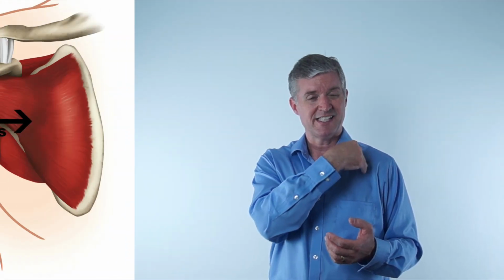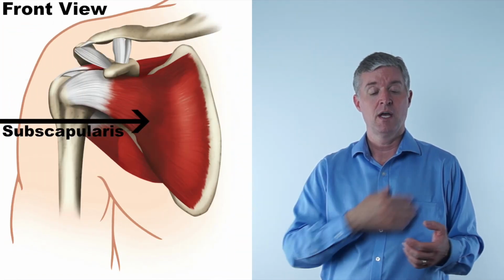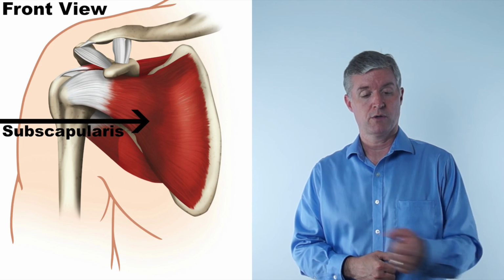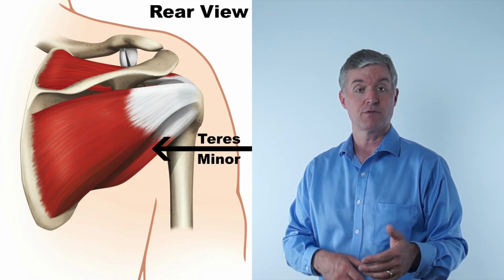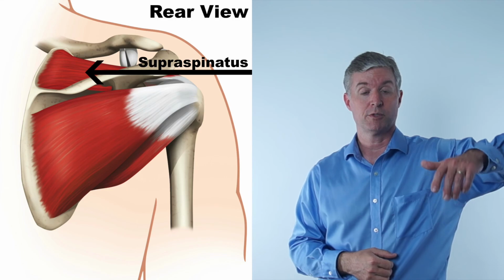Common Causes of Shoulder Pain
Educational video explaining medical causes of shoulder pain by an orthopedic specialist